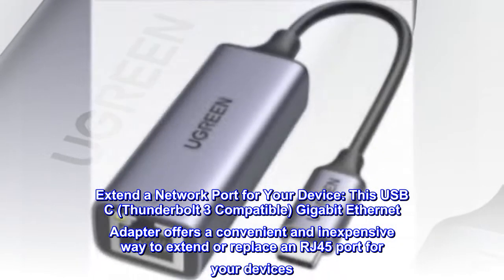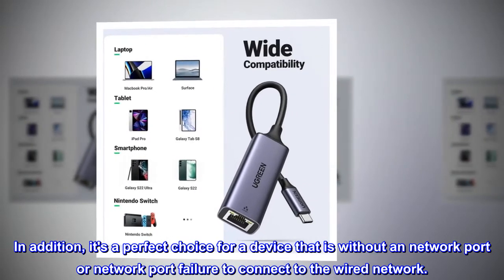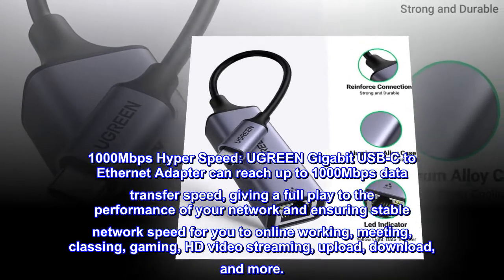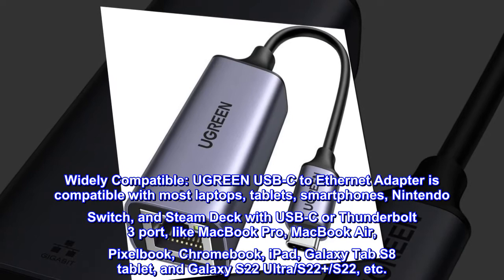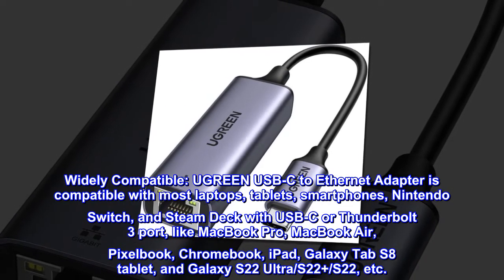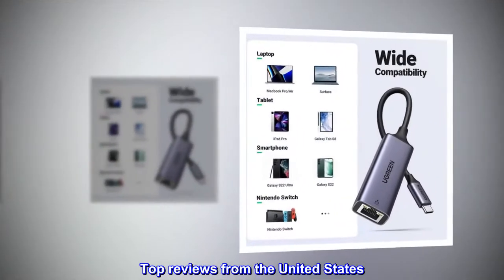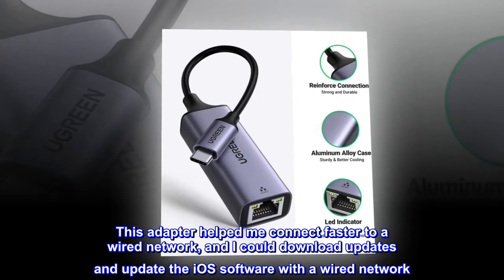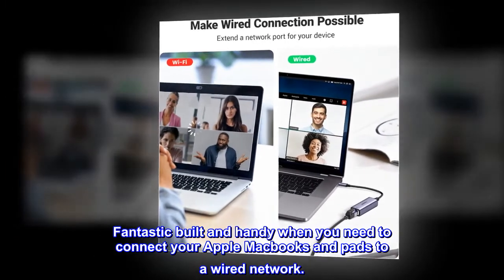UGREEN USB C to Ethernet Adapter Gigabit RJ45 to Thunderbolt 3 Type C Network 1000Mbps LAN Converter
Extend a Network Port for Your Device: This USB C (Thunderbolt 3 Compatible) Gigabit Ethernet Adapter offers a convenient and inexpensive way to extend or replace an RJ45 port for your devices. In addition, it's a perfect choice for a device that is without an network port or network port failure to connect to the wired network.
1000Mbps Hyper Speed: UGREEN Gigabit USB-C to Ethernet Adapter can reach up to 1000Mbps data transfer speed, giving a full play to the performance of your network and ensuring stable network speed for you to online working, meeting, classing, gaming, HD video streaming, upload, download, and more.
Plug and Play: UGREEN USB C to Lan Adapter is driver-free for Windows 11/10/8.1/8, macOS, iPad OS, Chrome OS, and Android Systems. Just plug in and enjoy a smooth wired network.
Widely Compatible: UGREEN USB-C to Ethernet Adapter is compatible with most laptops, tablets, smartphones, Nintendo Switch, and Steam Deck with USB-C or Thunderbolt 3 port, like MacBook Pro, MacBook Air, Pixelbook, Chromebook, iPad, Galaxy Tab S8 tablet, and Galaxy S22 Ultra/S22+/S22, etc.
Built to Last: UGREEN USB C to Ethernet Adapter adopts a new aluminum shell and reinforced connect design, which can make the product extremely strong, durable, and more heat-dissipating.
Awesome for your Apple Devices
I recently bought a pair of these USB-C Ethernet adapters for my 2021 Macbook Air which has no ethernet port, and my iPad pro. This adapter helped me connect faster to a wired network, and I could download updates and update the iOS software with a wired network. There is no wifi access at my work, but we have wired access for devices. I use my devices to go through the wired network and have been using this adapter to connect to my network at work. Fantastic built and handy when you need to connect your Apple Macbooks and pads to a wired network.